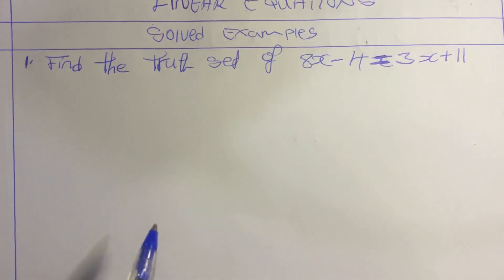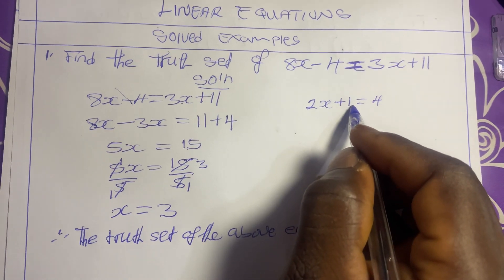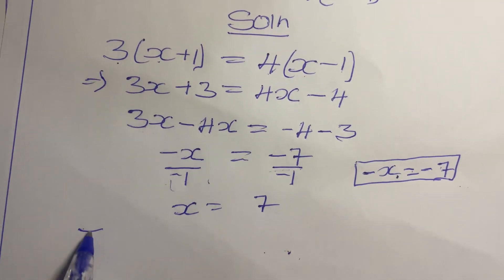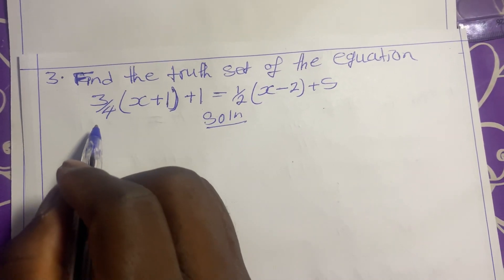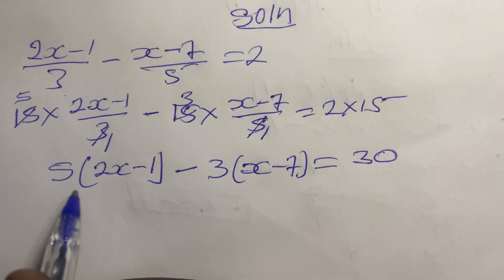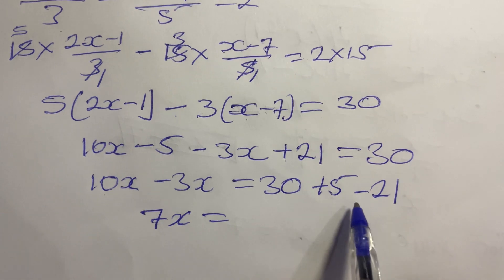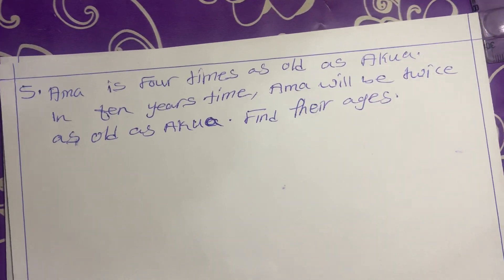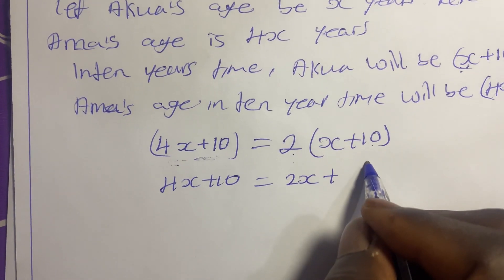Linear Equations - The Ultimate Step by Step Guide to Solving Them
Solving Examples of Linear Equations in Core Mathematics: A Step-by-Step Guide
In this comprehensive tutorial, learn how to solve linear equations step by step with ease. Whether you're a beginner or looking to refresh your math skills, this ultimate guide will walk you through the process in a clear and concise manner. From simple one-step equations to more complex problems, this video covers it all. By the end, you'll feel confident in your ability to tackle any linear equation that comes your way. Watch now and master the art of solving linear equations!
## What You'll Learn in This Video:
Introduction to Linear Equations: Understand the basics and importance of linear equations in core mathematics.
Step-by-step solutions: Follow along as we solve multiple examples of linear equations, showing each step in detail.
**Tips and Tricks**: Learn useful strategies and shortcuts to make solving linear equations easier and faster.
**Common Mistakes**: Avoid common pitfalls and errors when solving linear equations.

## Key Concepts Covered:
1. Definition of Linear Equations: What are linear equations and how are they represented?
2. Solving One-Variable Linear Equations: Techniques for Solving Equations with One Unknown Variable.
3. Solving Two-Variable Linear Equations: Methods for Solving Systems of Equations with Two Unknown Variables.
4. **Graphical Solutions**: Understanding how to solve linear equations graphically.
5. Word Problems Involving Linear Equations: Applying linear equations to solve real-world problems.

## Why This Video is Essential:
Linear equations are a fundamental part of core mathematics, appearing in various fields such as algebra, calculus, and even in practical applications like engineering and economics. Mastering the skill of solving linear equations will not only help you in academic settings but also enhance your problem-solving abilities in everyday life.

## Keywords for Better Search:
Solving Linear Equations
- Core Mathematics Linear Equations

If you have any questions or topics you'd like us to cover, drop them in the comments below.